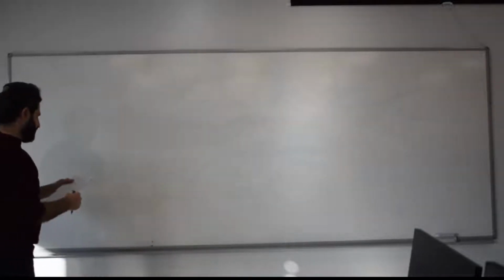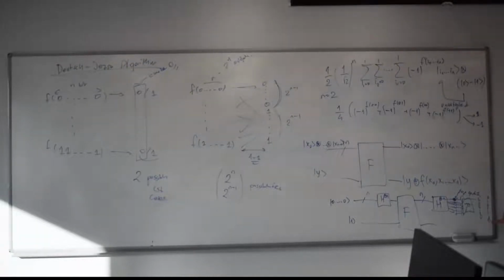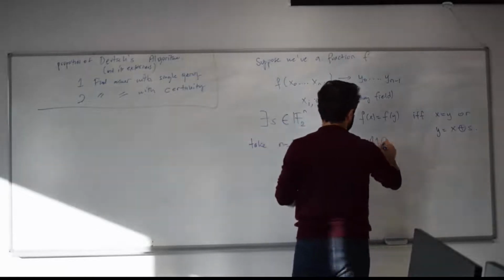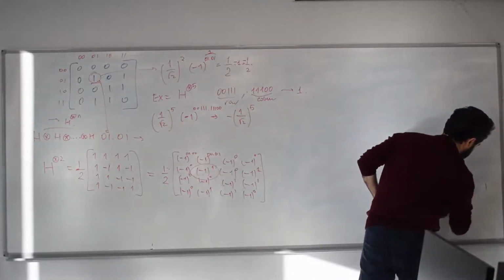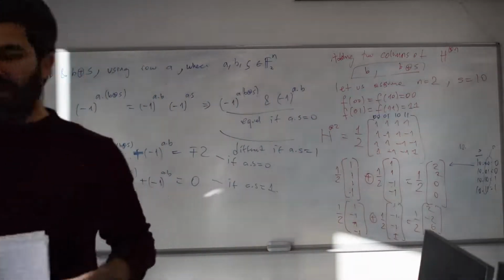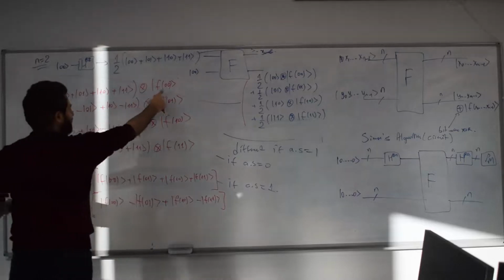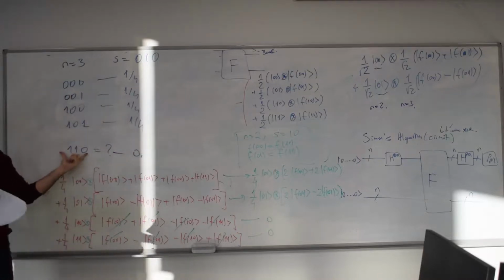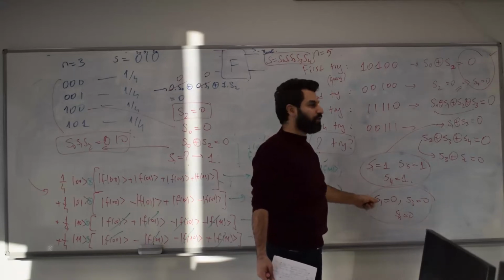COMP465 Quantum Computing (Deutsch-Jozsa and Simon Algorithms) Dec. 2, 2021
This lecture introduces two landmark quantum algorithms: the Deutsch–Jozsa algorithm and Simon’s algorithm. The Deutsch–Jozsa algorithm demonstrates how a quantum computer can determine whether a function is constant or balanced with a single evaluation, providing an exponential improvement over deterministic classical approaches. Simon’s algorithm extends this idea by identifying a hidden period (secret string) in a function, illustrating a deeper form of quantum speedup. Together, these algorithms highlight the power of quantum superposition, interference, and measurement and serve as important precursors to more advanced algorithms such as Shor’s factoring algorithm.